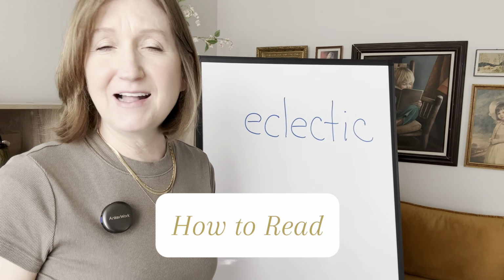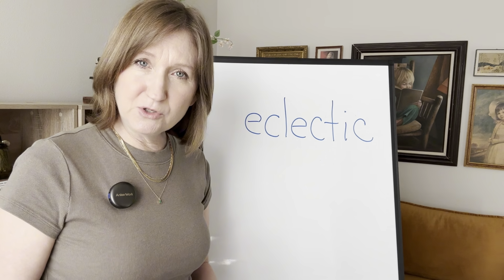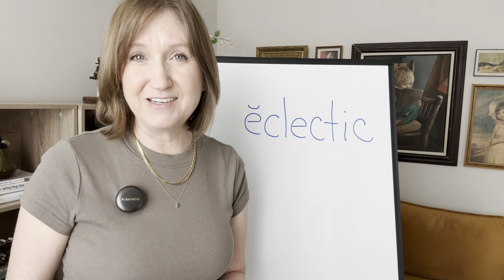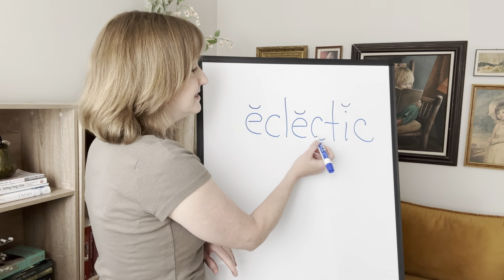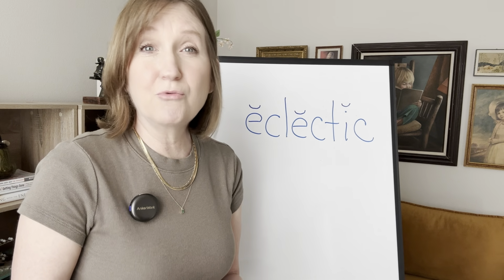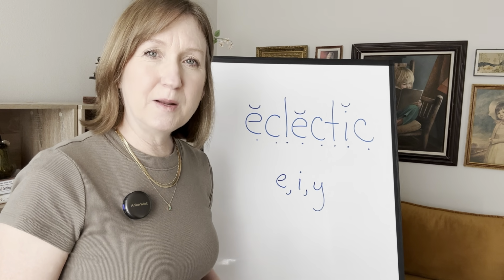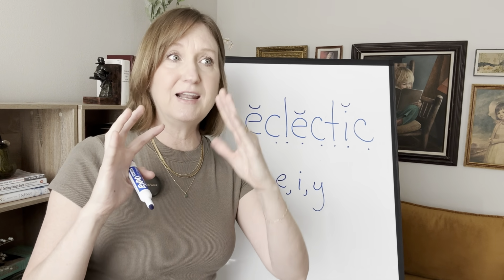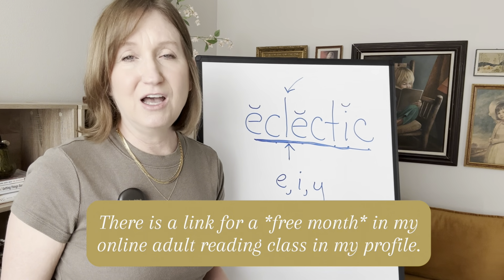How to Read ECLECTIC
Learn HOW to read each letter in this word, sound by sound. Learn how to sound out words, not just memorize or guess at them.